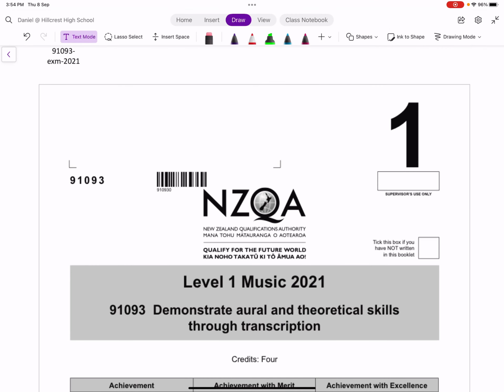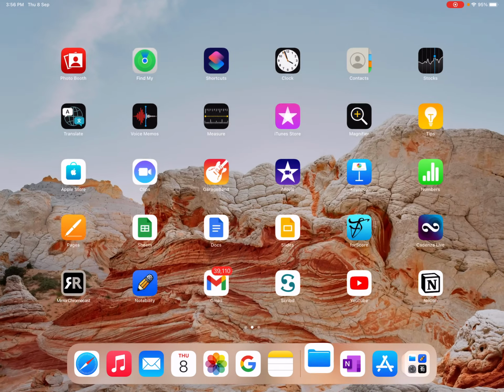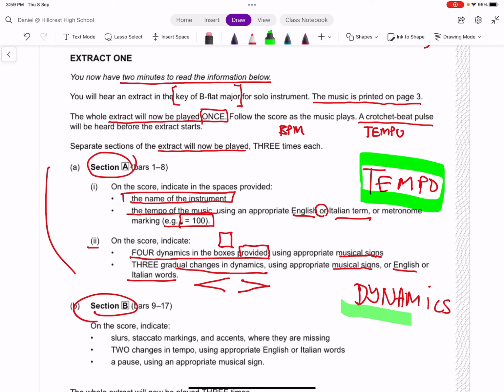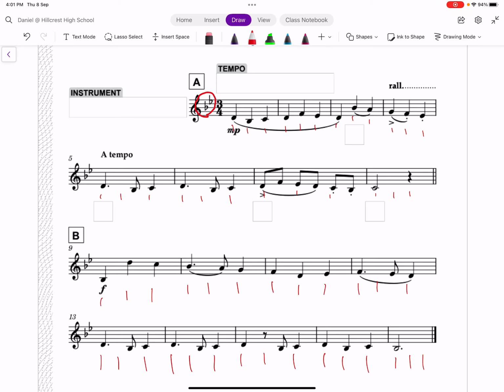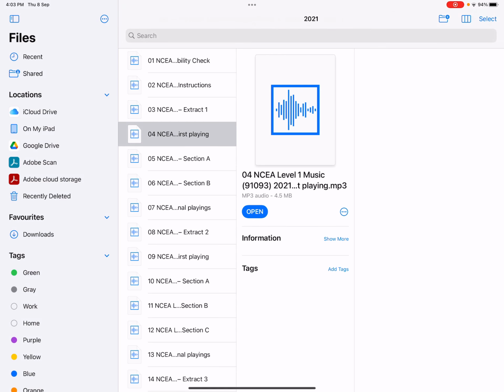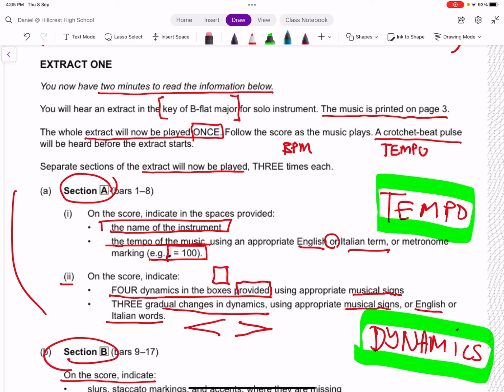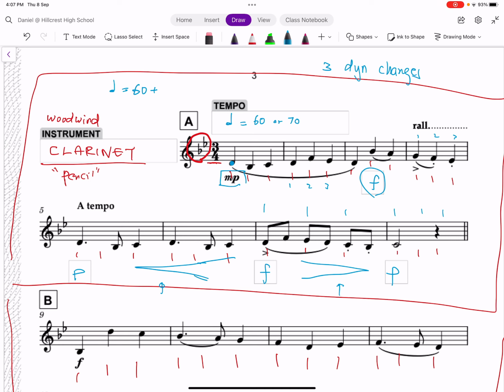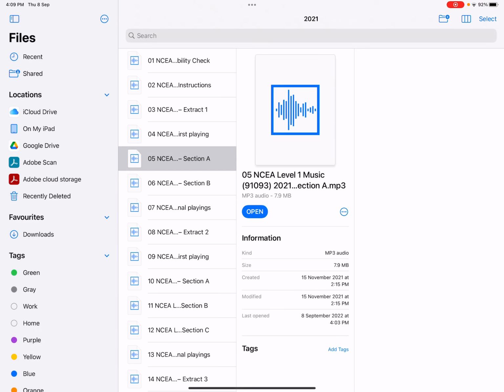L1 Aural 2021 question ia